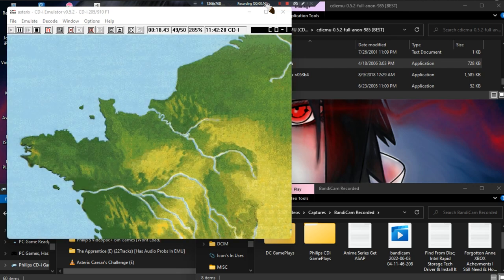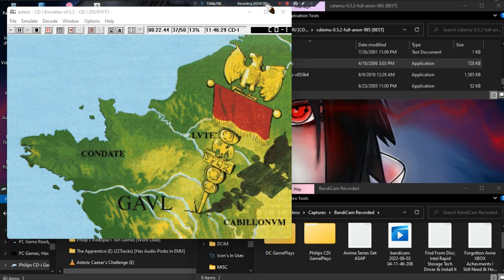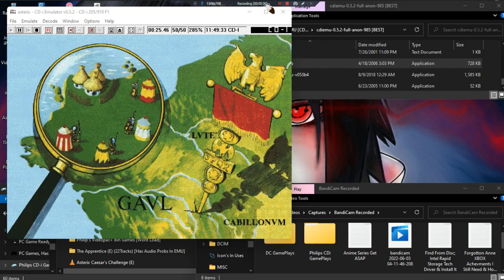Asterix Caesar's Challenge •E• ~ GamePlay ~ OP ~ CDi ~ 1080pᴴᴰ ~ 2022 ~ W11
Philips CD-i On W11 Pro DEV  (CD-i Play's Full Speed)
Made With: BandiCam Licensed
Year Made: 2022 120fps
1080pᴴᴰ (With Fabulous & Outstanding 7.1 Audio For All CD-i Games)
(Watch All Video's In Highest Quality For Best Viewing.)
(All Video's Look Even Better On HDMI.)